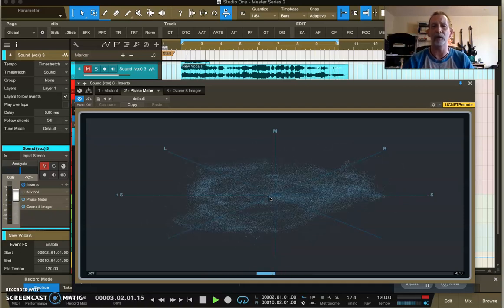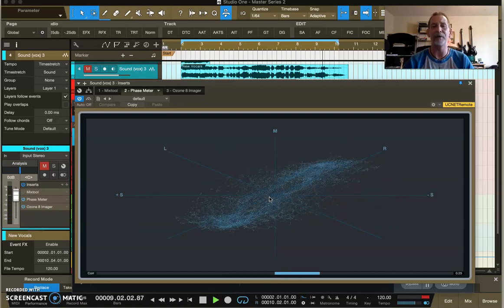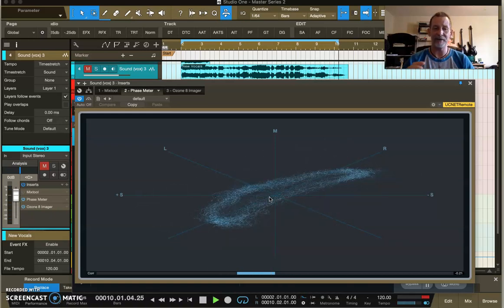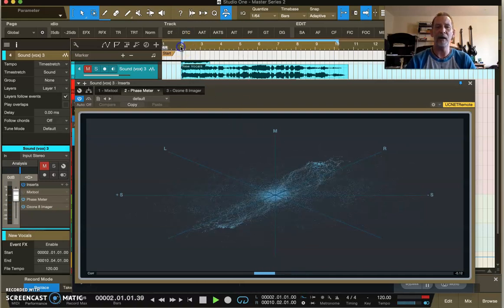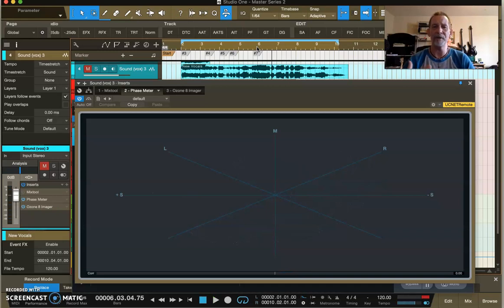Master Series 2; 40; Phase (Gonio), Correlation Meters 1; Introduction to Phase Meters